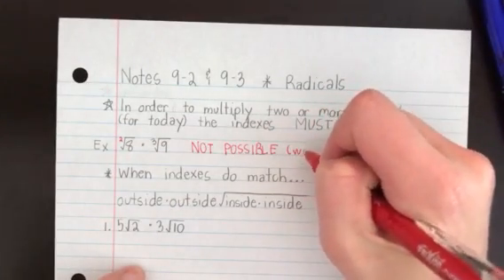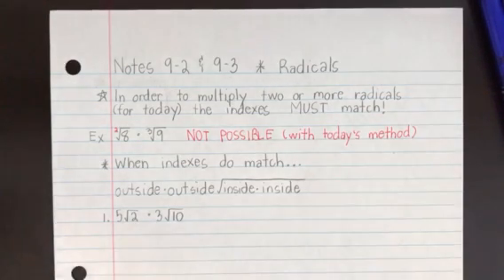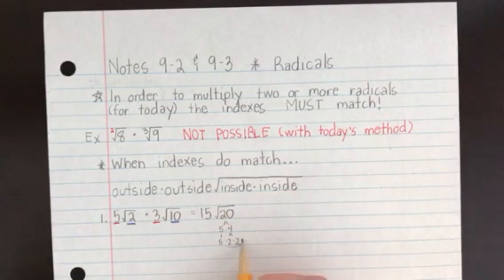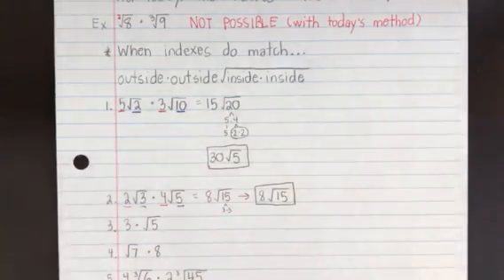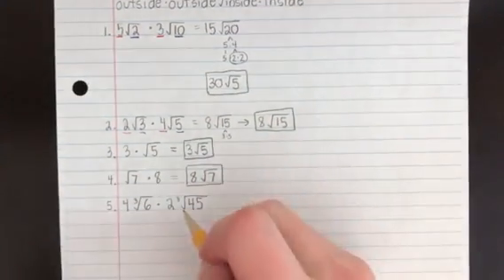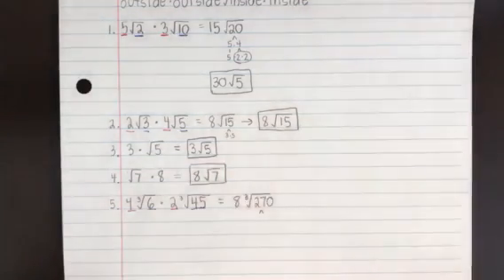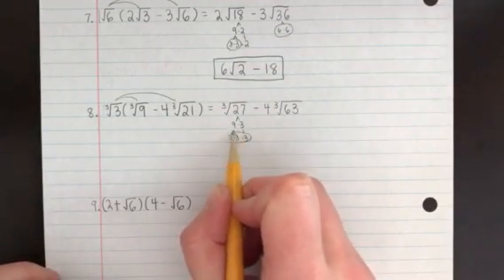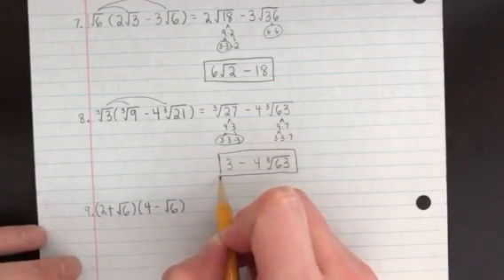9-2 and 9-3 * Radicals